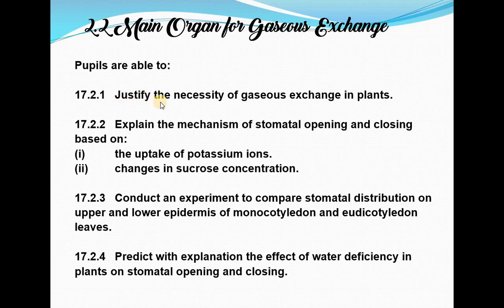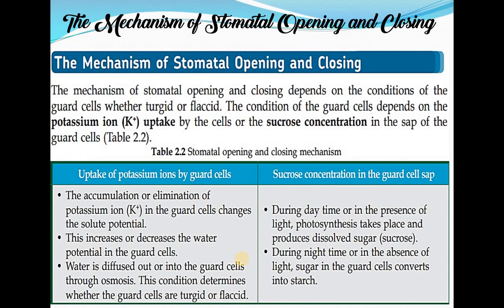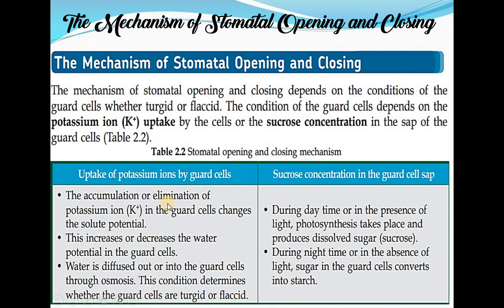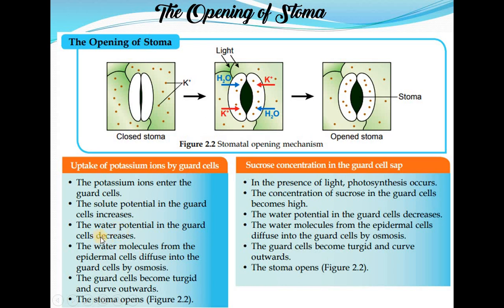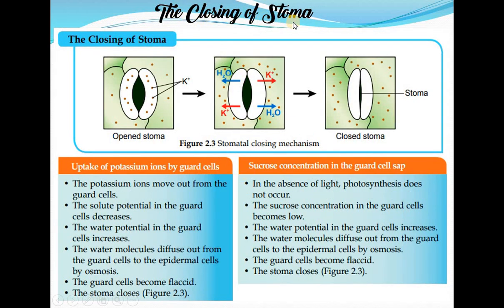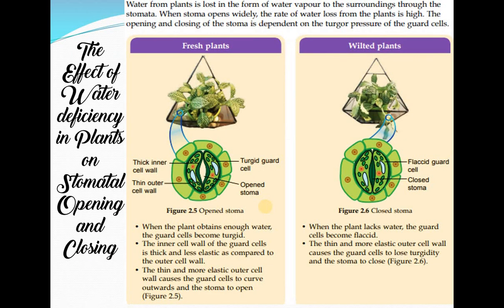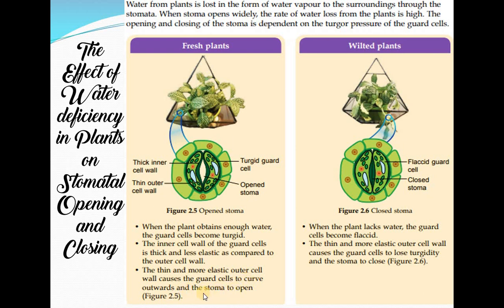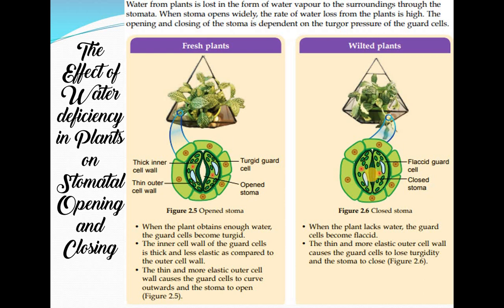2 2 MAIN ORGAN FOR GASEOUS EXCHANGE